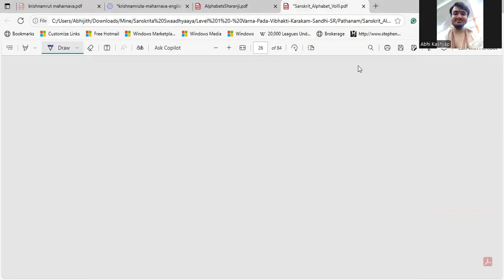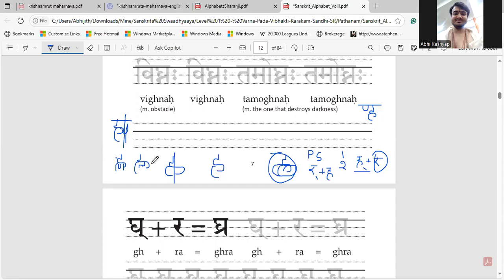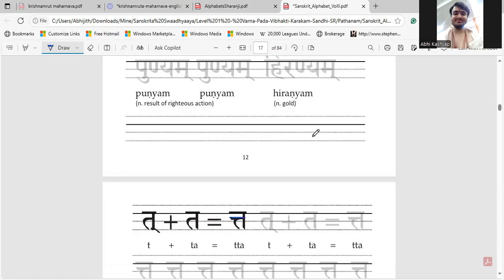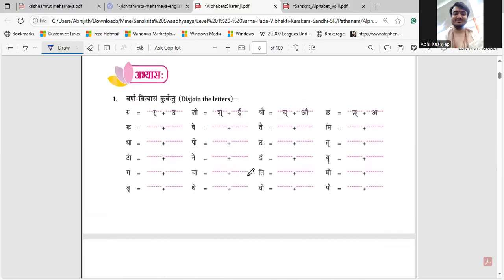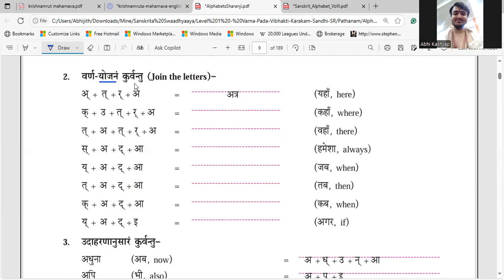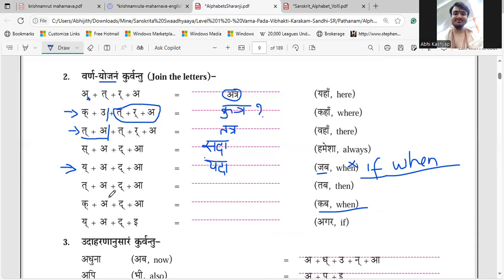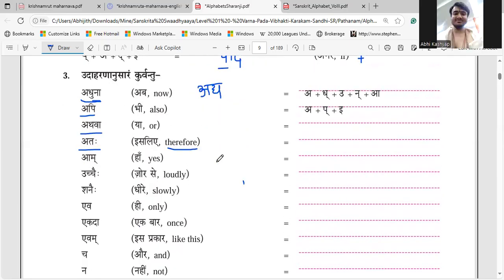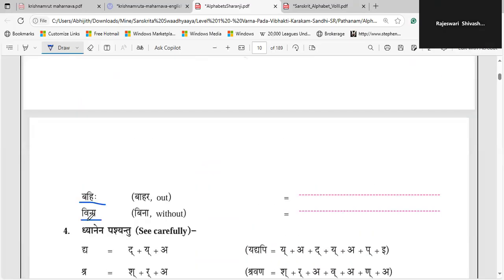Class 8 - Varna Vichara